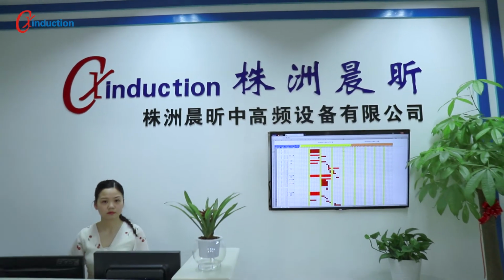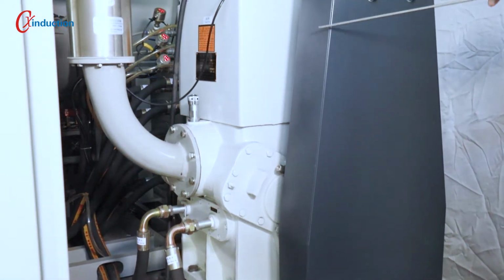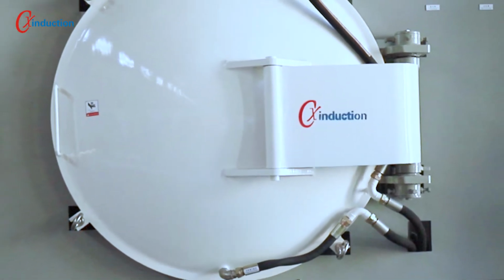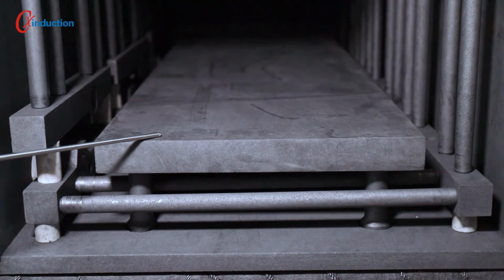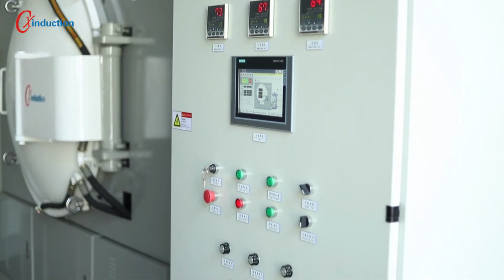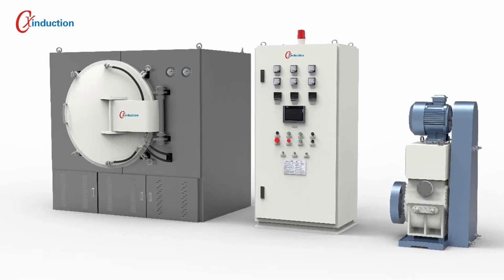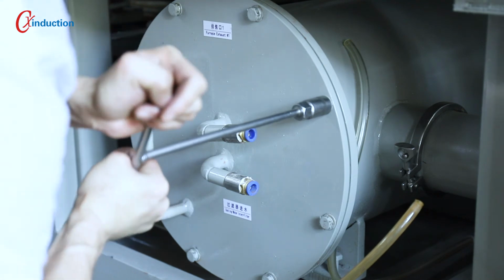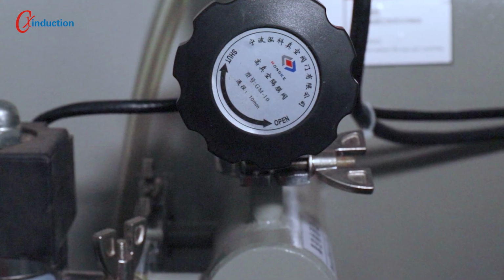Cxinduction Video introduction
ZhuZhou ChenXin Induction Equipment Co., Ltd (CX Induction) was founded in 2003. CX-Induction has been revolutionizing the China industry by providing Furnaces and Technology to Chinese leading companies in the Aerospace, Military, Advanced Materials, Engineering Ceramics, Carbon Fiber and Related Materials, and Automotive etc.
CX-Induction almost focused on design and manufacturing of high temperature induction heat treatment and sintering furnaces range from 1500ºC to 3000ºC. Thanks to use of modern technology and equipment that are constantly being developed and improved, we are the most famous manufacturer of Ultra High Temperature Furnaces in China.
CX-Induction offering furnaces range from large production bath type and continuous units to small laboratory and R&D furnaces for use at temperatures up to 3000°C. We either offer standard designs and sizes and custom-built equipment according to individual customer requirements.
Leading China industry with more than 150 installations, we have variety of experiences required to provide proper technology that allows you to achieve maximum flexibility and meet strict industry demands. Our professional team with high educated members in majors such as Materials PhD, Ceramic Engineering, Mechanical Engineering and Electric Engineering, are always available to provide you advice and deal with your inquiries.
Supply of equipment is just first step for our cooperation, you will see our benefits in after sale services and technological supports!